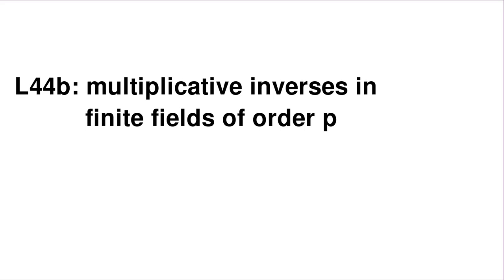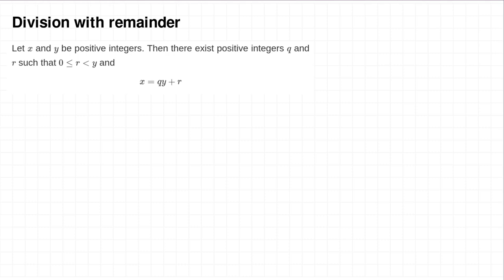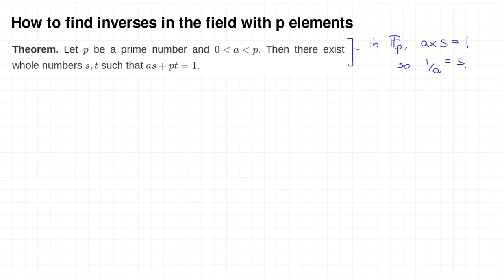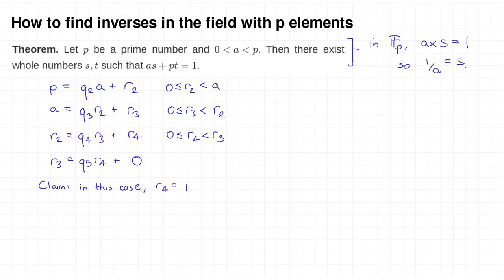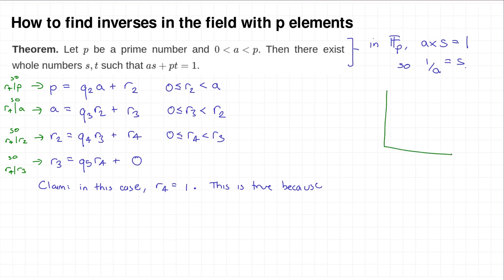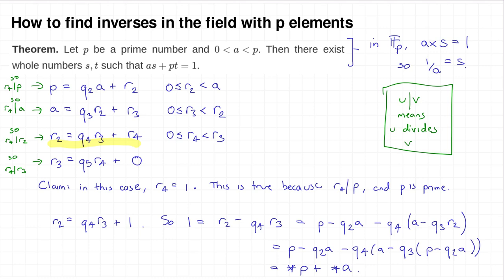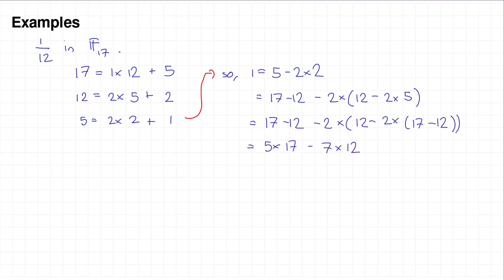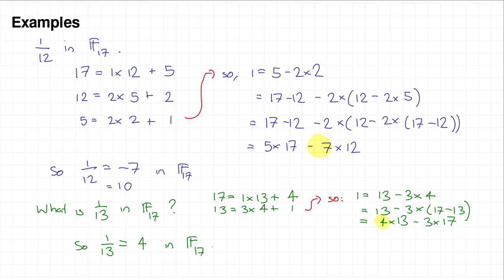MATH0005 L44b: multiplicative inverses in finite fields of order p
MATH0005 L44b: how to find the multiplicative inverse of an element of a finite field of order p, using Euclid's algorithm. Examples in the finite field of order 17.